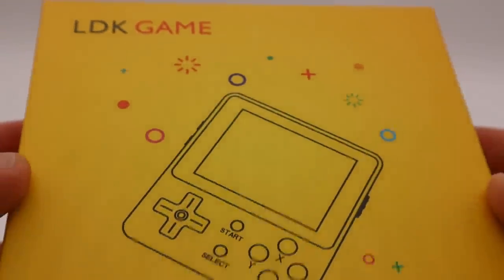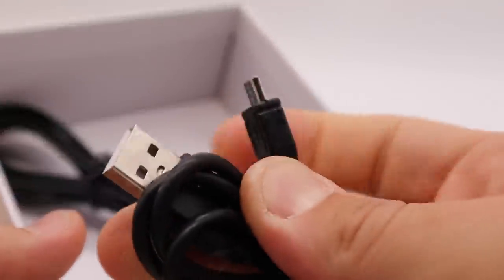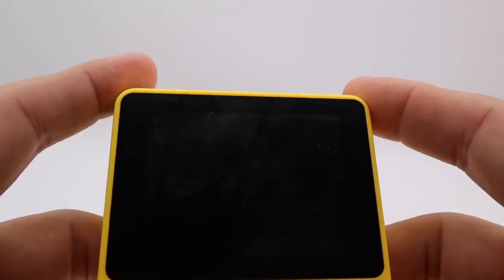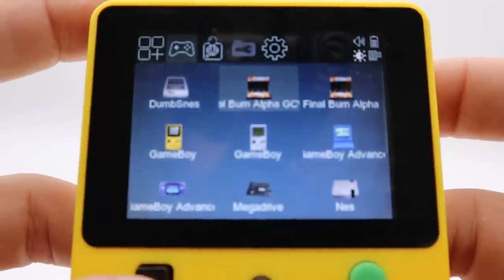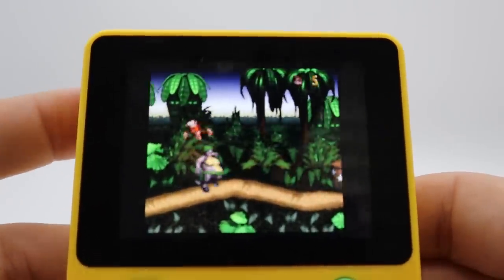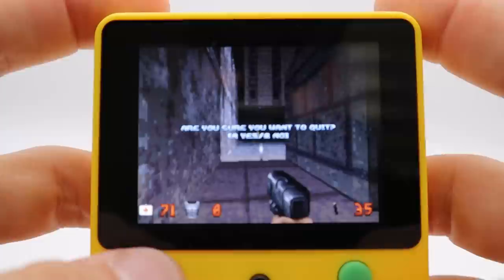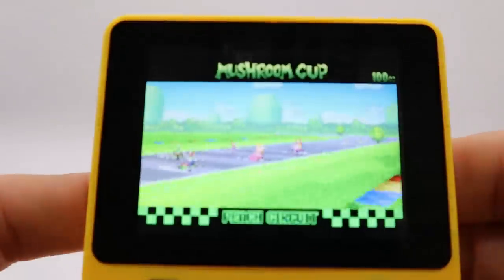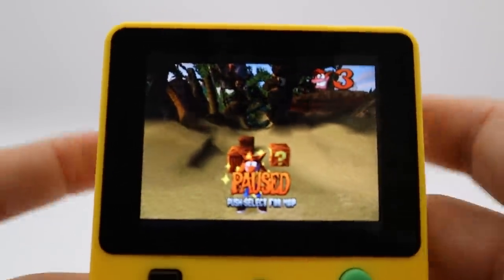LDK Game Open Source Handheld - Console Review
In this episode, we take a look at the new LDK Game Open source Retro Handheld.
mame / gba / handheld / retro game / retro gaming / retro games